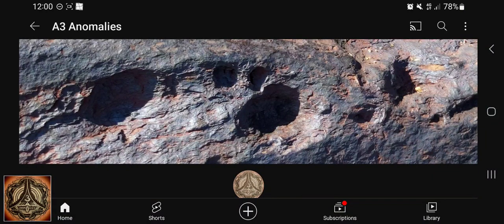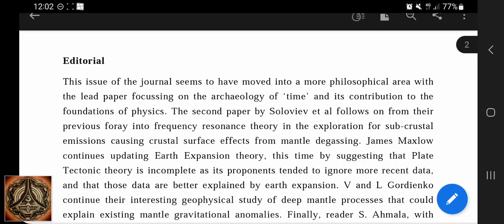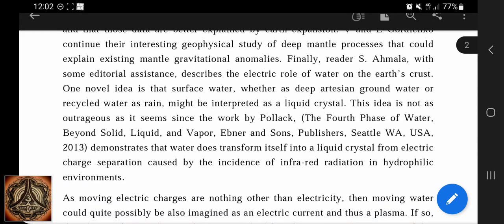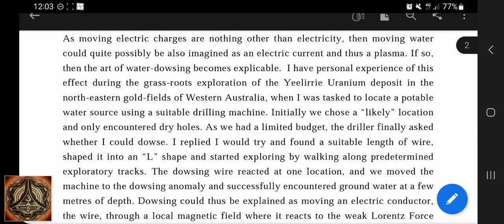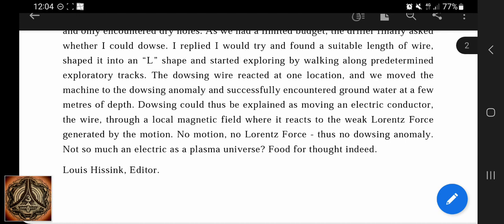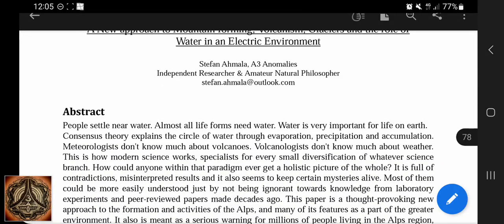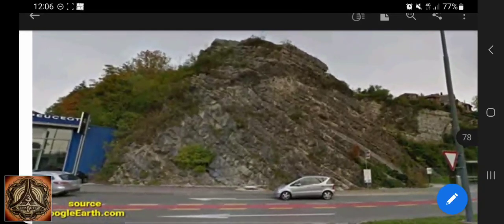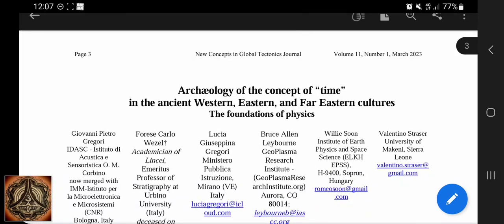Mountain Water paper published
You can find it here, just download the PDF